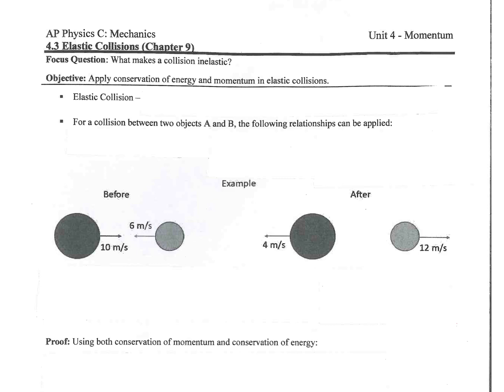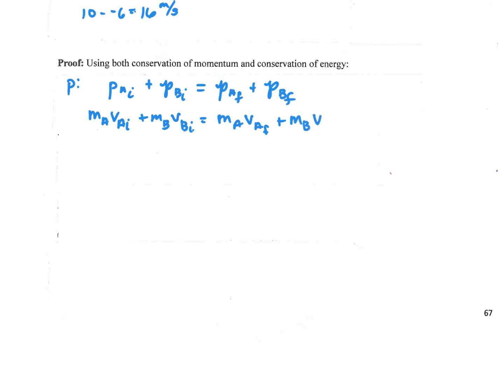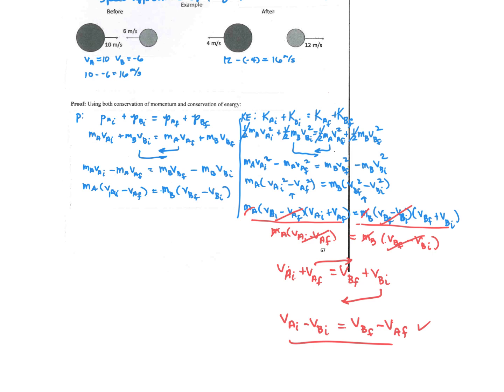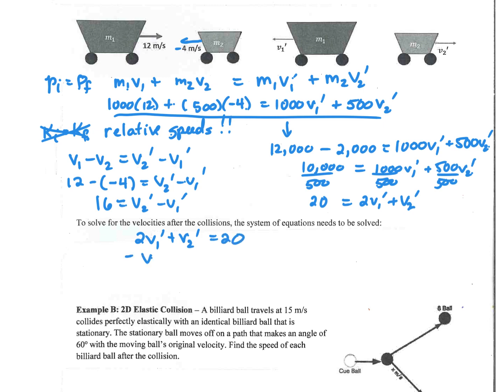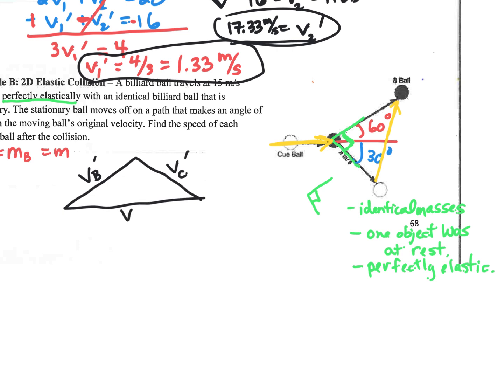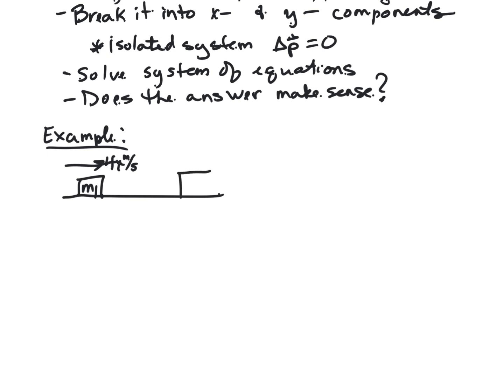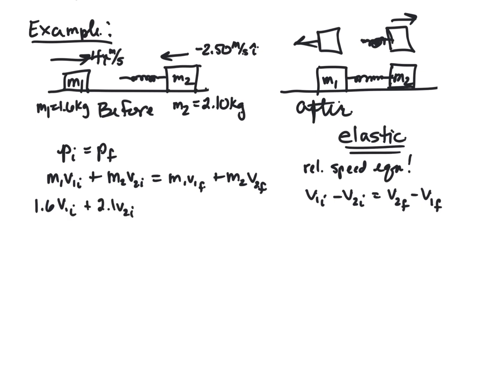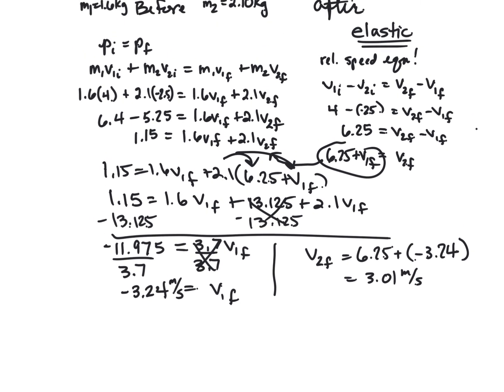apcm momentum notes. 4-3